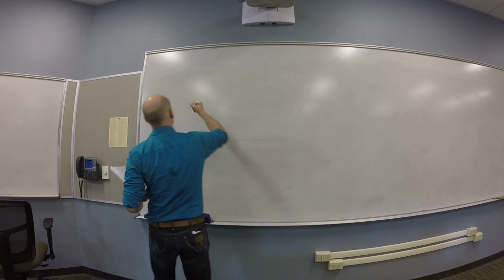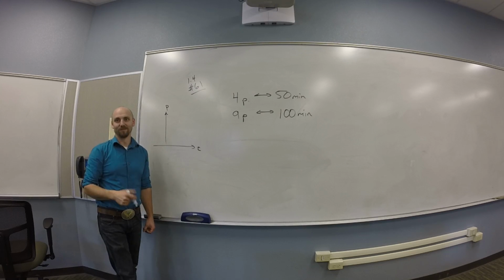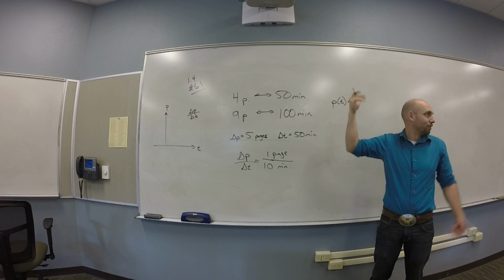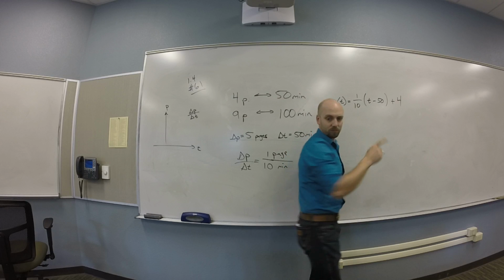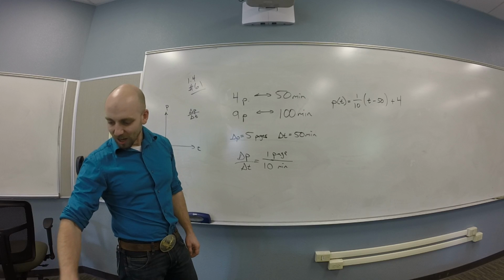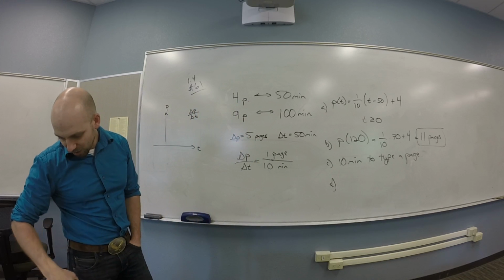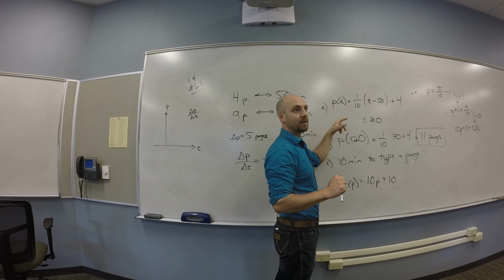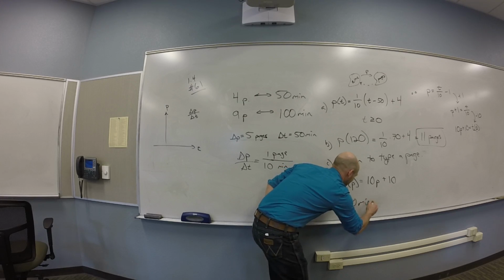Lines - Example (1.4 #61)